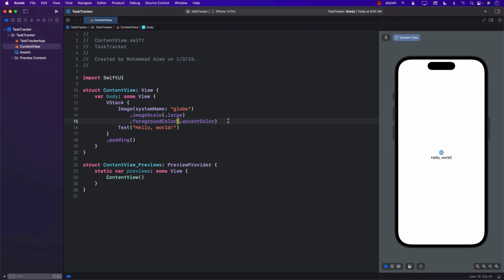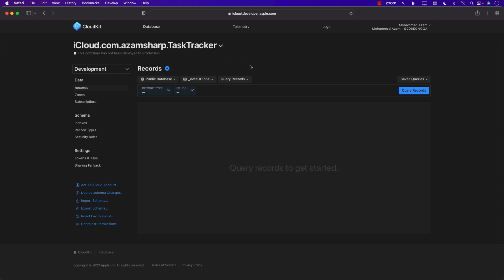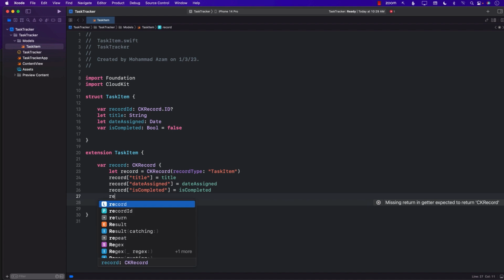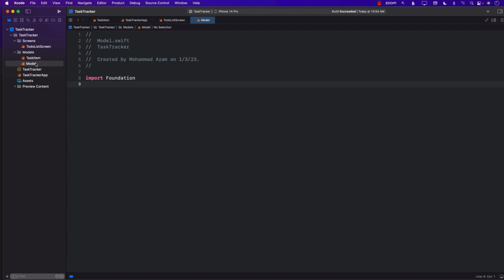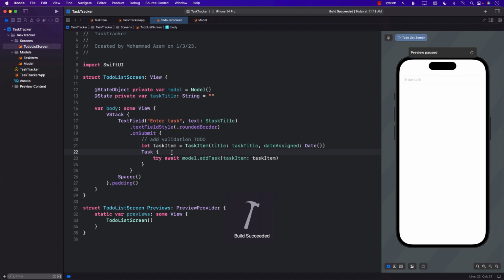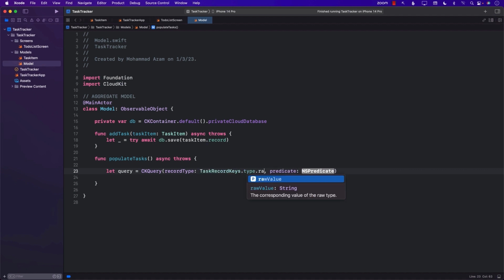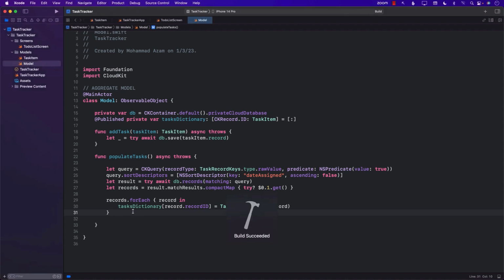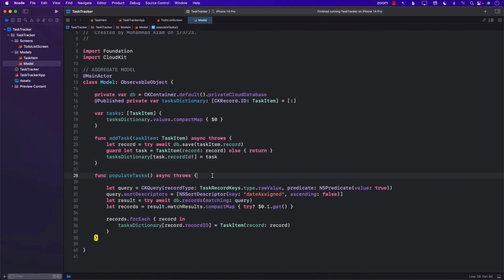Building a CloudKit-Powered To-Do App in SwiftUI: Step-by-Step Tutorial Part 1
Join Mohammad Azam in this engaging video tutorial where he guides you through the process of creating a sleek and functional to-do application using the power of SwiftUI and CloudKit. With his expertise, you will gain hands-on experience in setting up the CloudKit framework and seamlessly integrating it into your SwiftUI project.

From the very beginning, you will learn how to establish a solid foundation by configuring the CloudKit framework within your Xcode environment. Mohammad will walk you through the step-by-step process of incorporating CloudKit into your SwiftUI app, ensuring that you have a clear understanding of the necessary setup.

As the tutorial progresses, you will delve into the exciting world of CloudKit's capabilities. Mohammad will teach you how to perform the crucial save operation, enabling your users to effortlessly create and save their tasks. By following along, you will gain valuable insights into how to leverage CloudKit's functionality to store and retrieve task-related data efficiently.

Additionally, Mohammad will demonstrate how to present these tasks in an elegant and user-friendly manner. You will discover how to seamlessly integrate the fetched task data into your SwiftUI views, providing a visually appealing and interactive experience for your users. This step will empower you to create a polished and responsive interface that displays all the tasks clearly.

By the end of this video tutorial, you will have a comprehensive understanding of the entire process involved in building a to-do app using SwiftUI and CloudKit. Mohammad's expert guidance will equip you with the necessary skills to confidently set up the CloudKit framework, perform save operations, and display tasks effectively. You'll be well-prepared to create your own robust and feature-rich to-do apps, while also having a solid foundation to explore further advancements in SwiftUI and CloudKit integration.